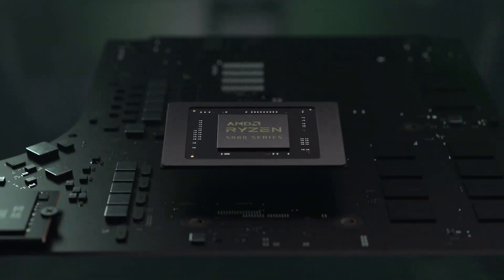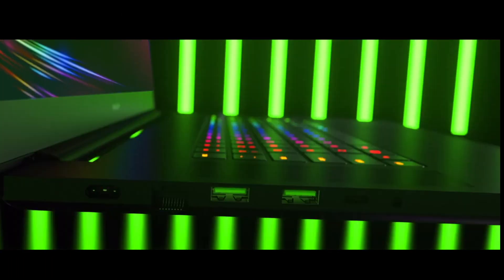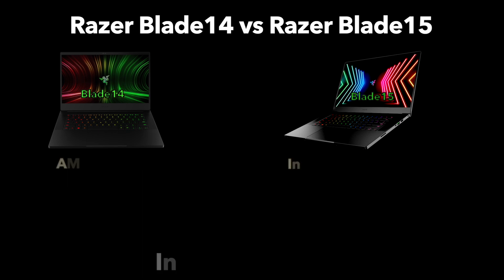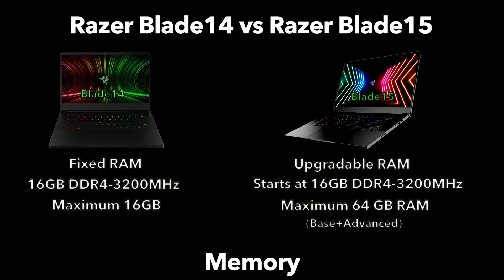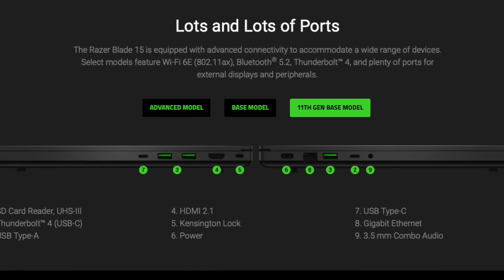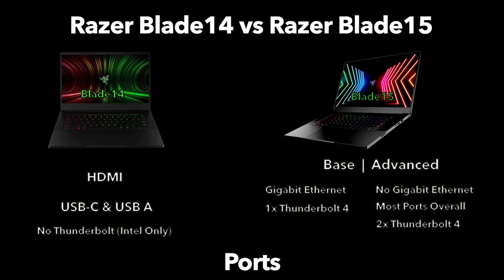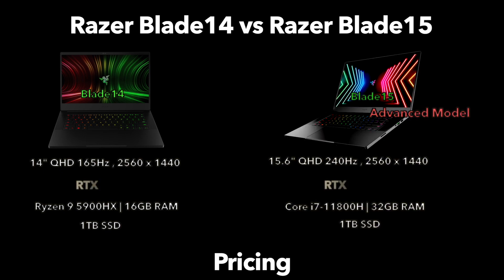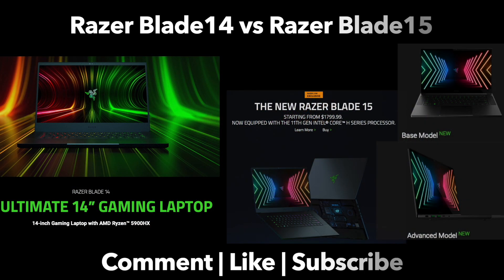Razer Blade 14 vs Razer Blade 15: A Comparative Breakdown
Razer Inc. makes a lot of gaming laptops, pretty much one in every display size category. On the smaller size, the Blade Stealth has a 13" display size, and on the other end of the laptop choices there is the Blade 17, having the largest of the blade displays measuring at 17". But in the middle, two Razer Blade laptops compete on many levels, including internals, pricing, and design. The two most comparable laptops are the Blade 14 and the Blade 15 (base and advanced models). These laptops are similar in graphics options, processing power, and entry pricing, making them a good pick for comparative analysis.  A full breakdown of specifications and pricing comparison in the video!

Thank you from Pragmach.

@pragmach on twitter